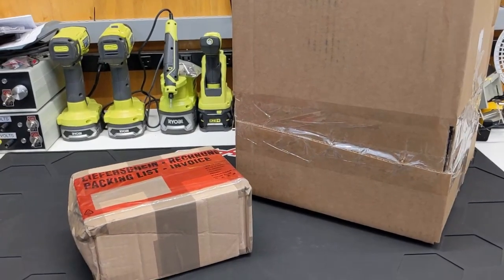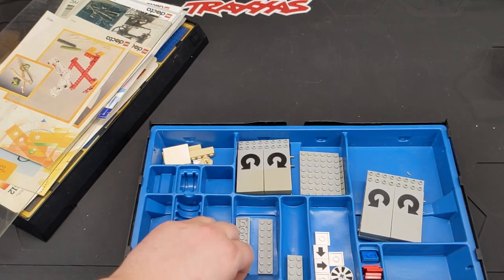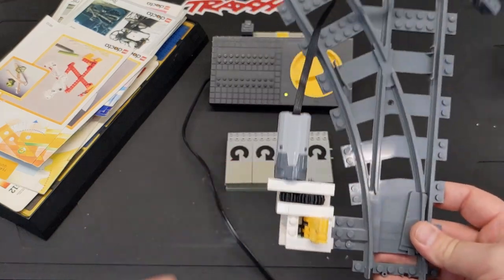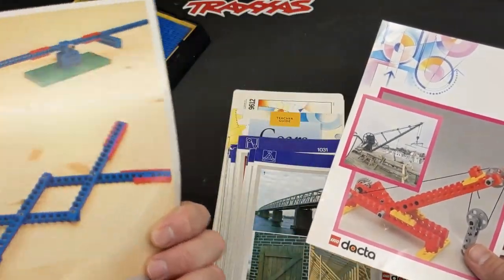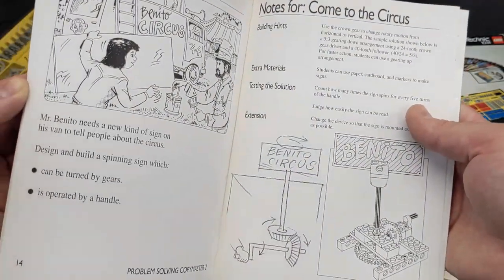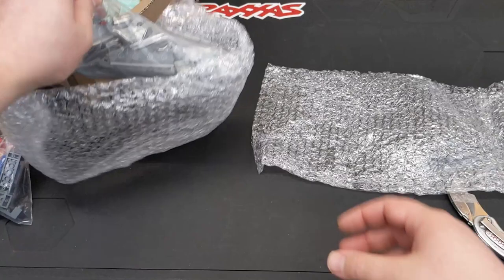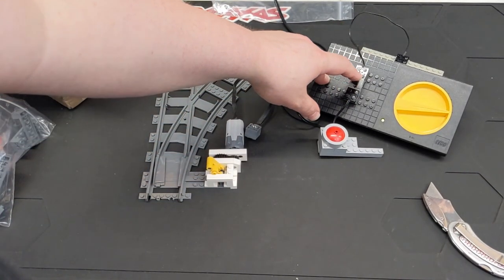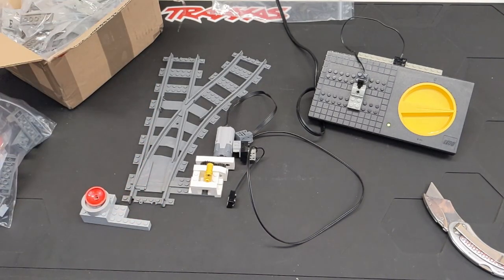Lego Electronics haul! Parts for control panels and controlling switch tracks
In this haul I picked up some of the old 4.5v controls that were also used in 12v trains.  I also picked up some of the old 9v pole reverser switches for use with 4.5v touch sensors.  These will be very usefule for future projects.